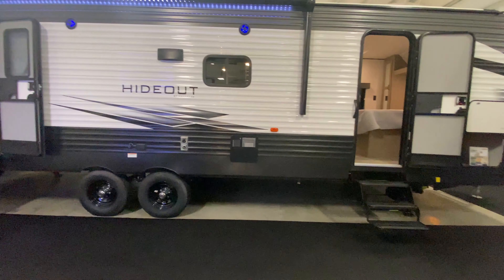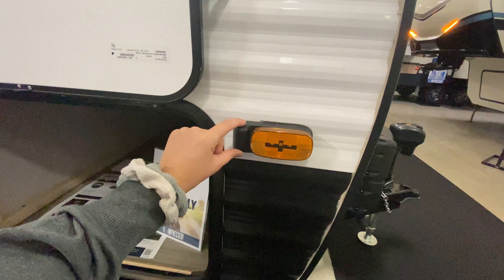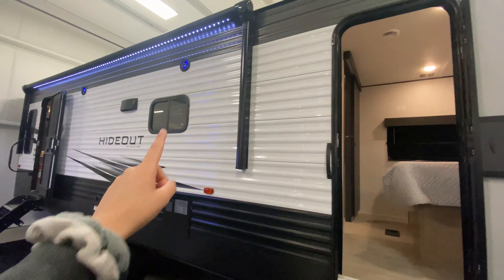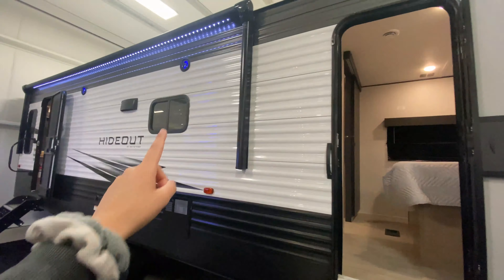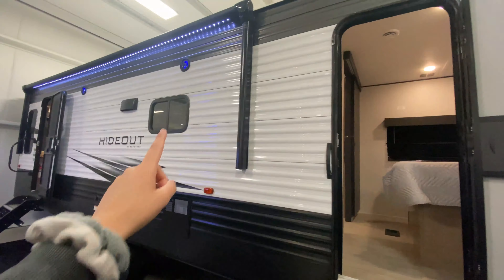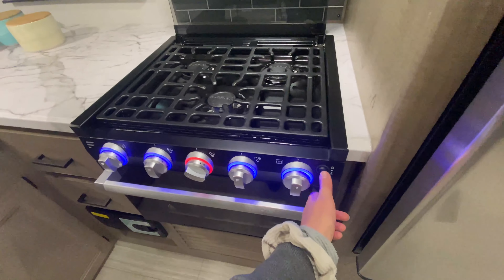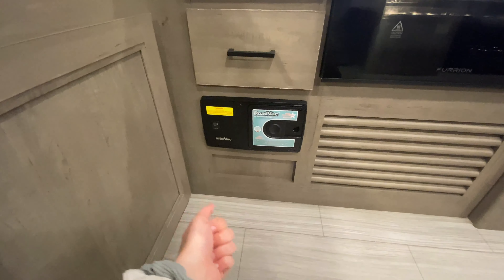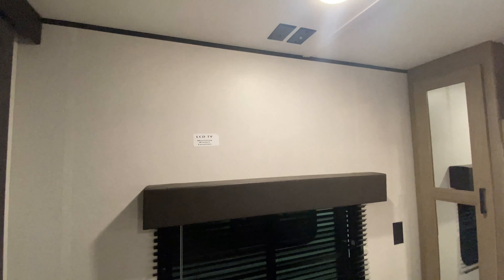2021 Hideout 27RLS!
Maximum storage & space to entertain your guests all under 7,000 lbs!